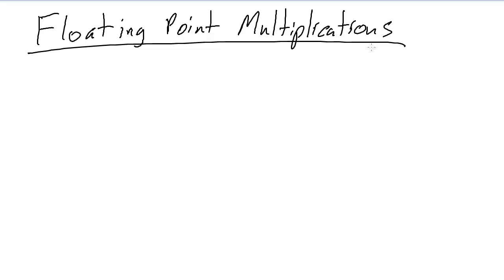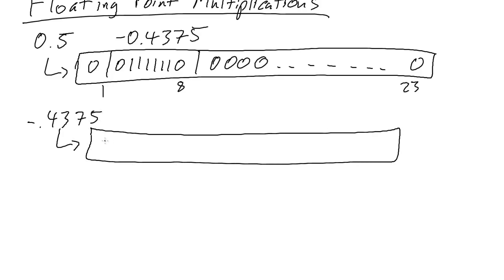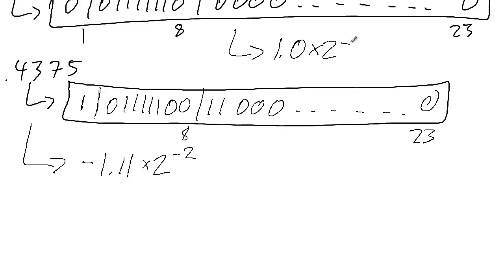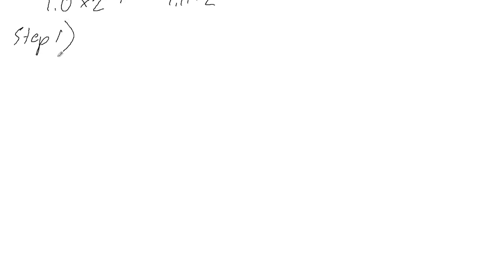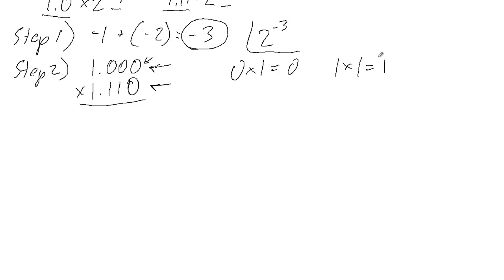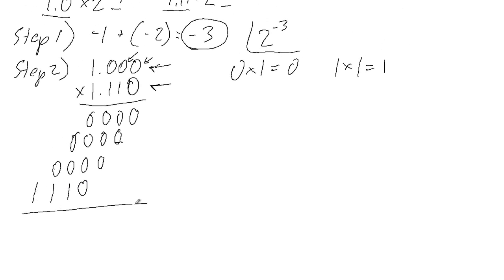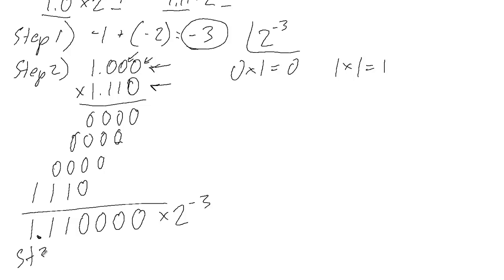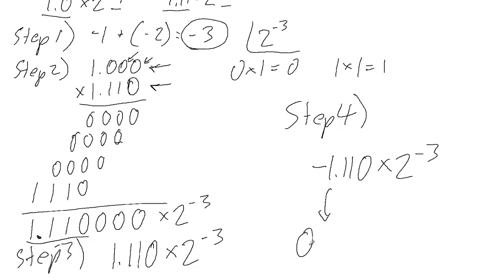Floating Point Multiplication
Texas A&M University ECEN 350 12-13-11